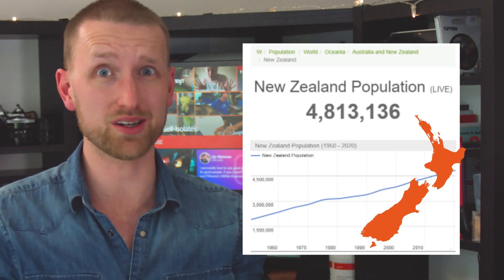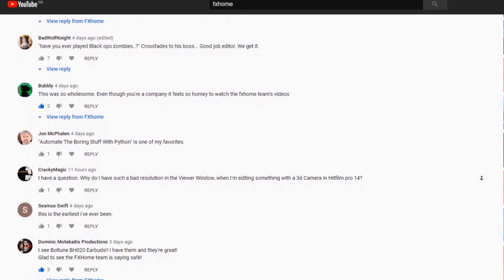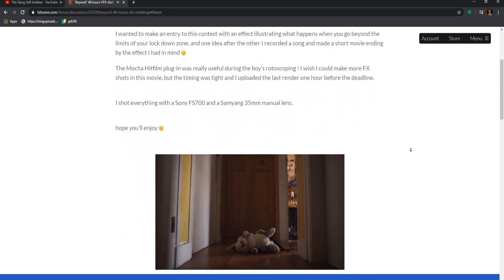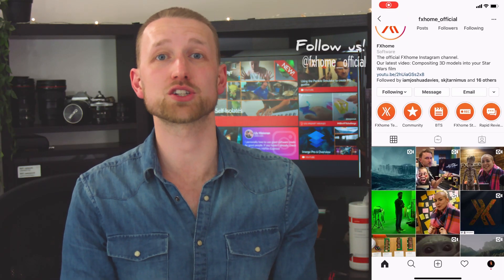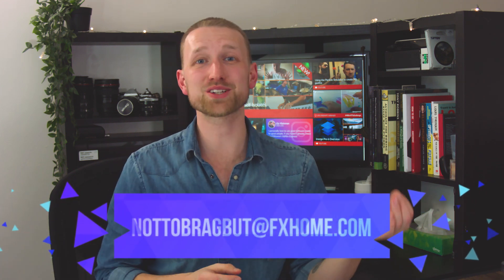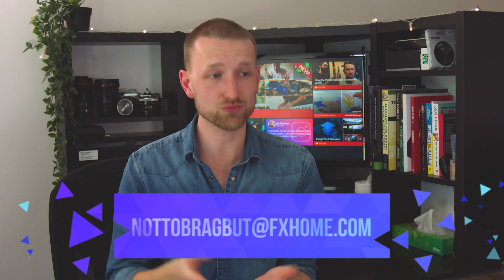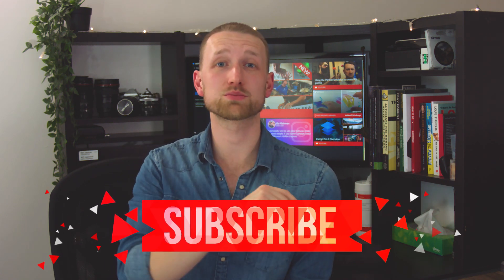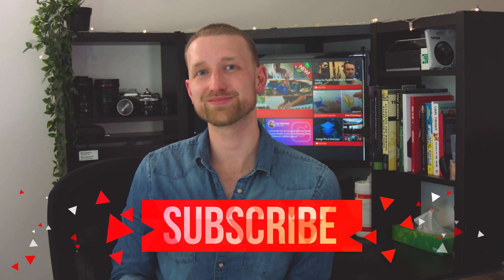Top 5 Tips - How to stand out in the HitFilm community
Want to stand out in our amazing community of over 5 million users? Here’s a few tips on what you can do to get your work noticed and promoted to everyone. If you’ve been wanting to get featured on the FXhome channel, here’s how!